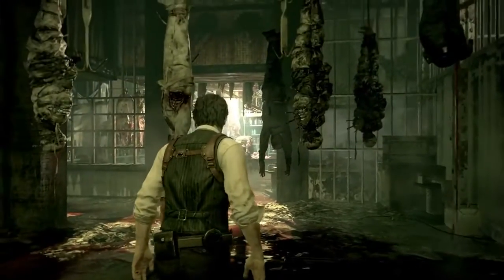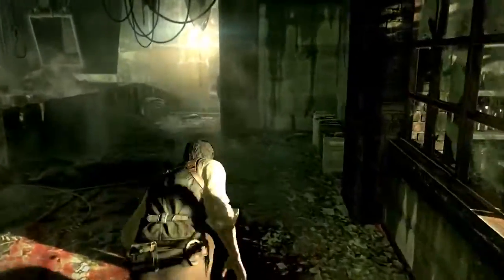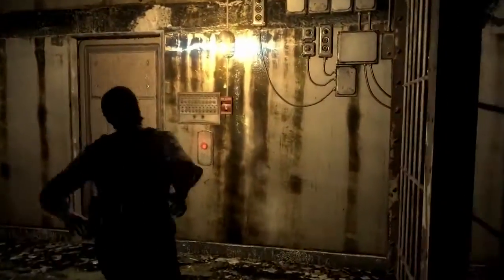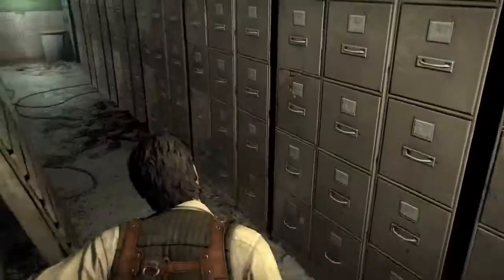How To Speedrun: The Evil Within